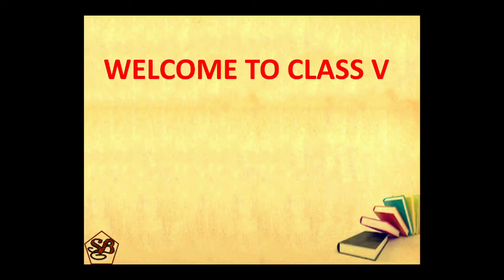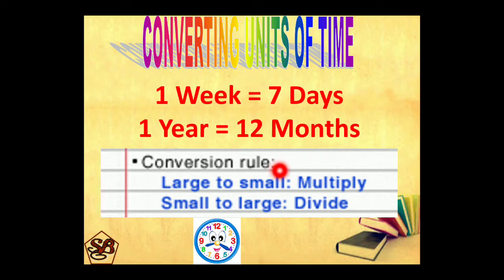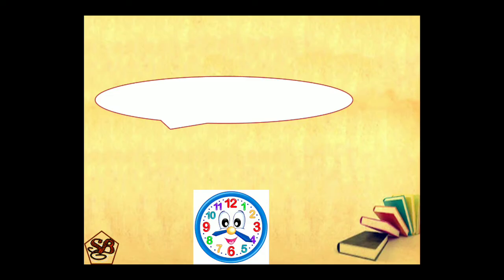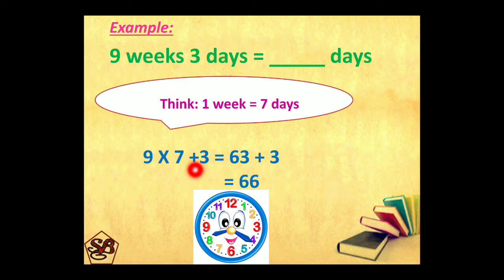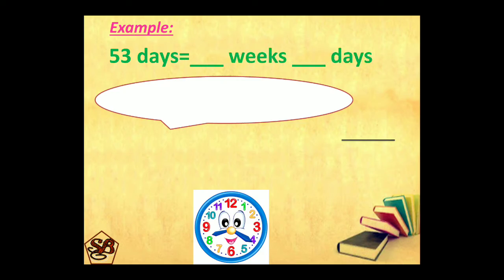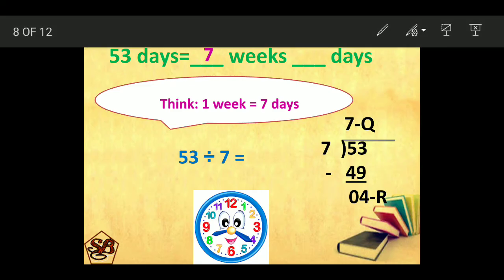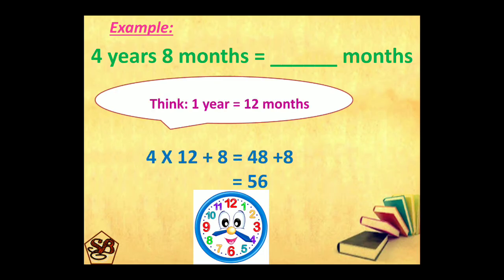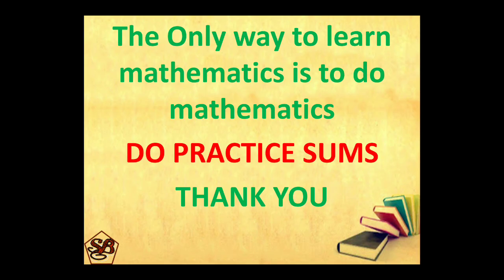Time | Conversions | Days | Weeks | Months | Years